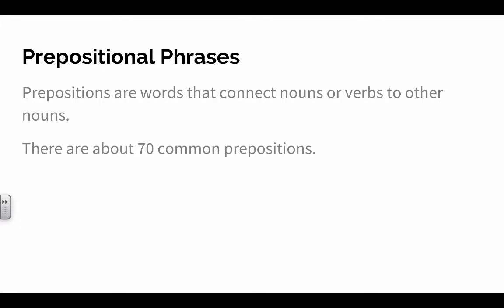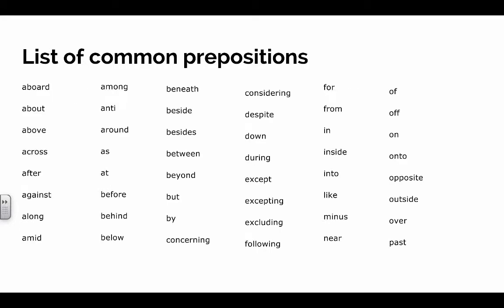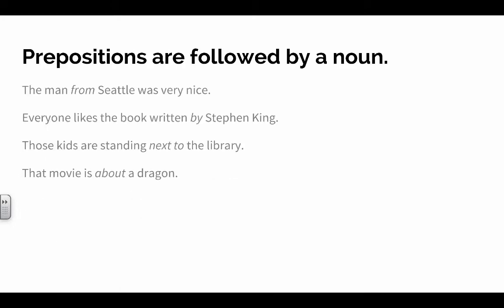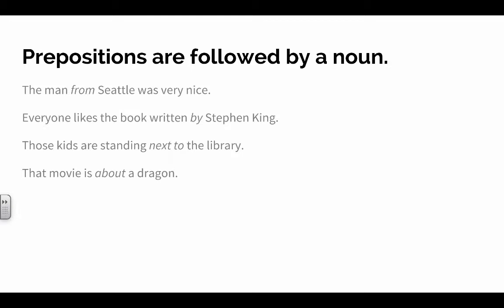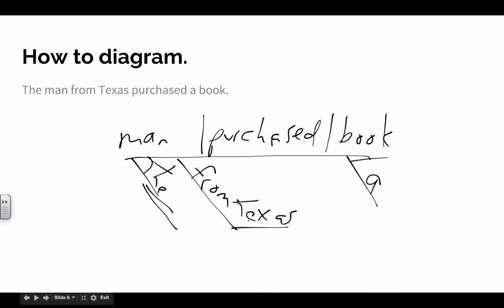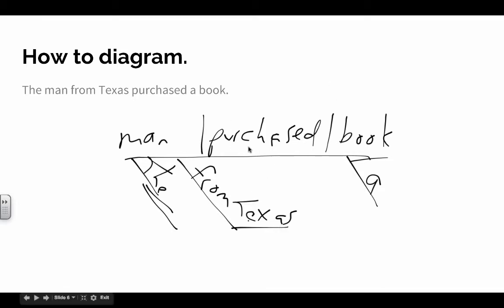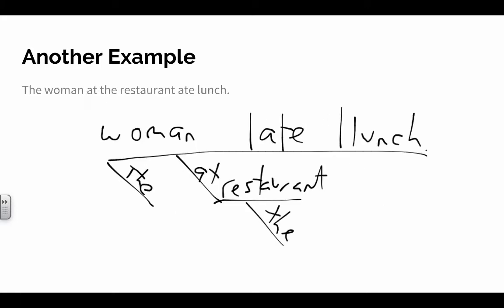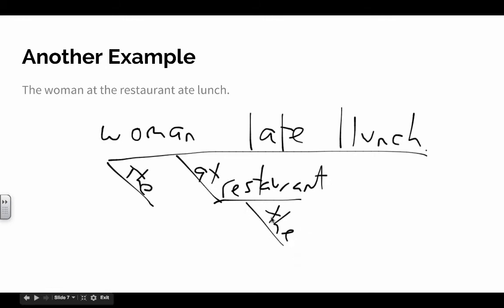Prepositional Phrases Nouns